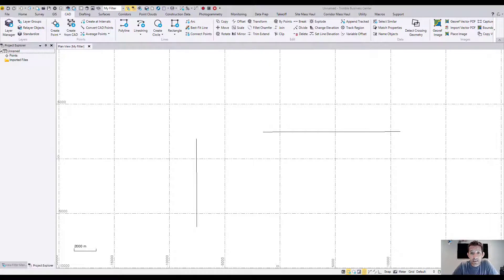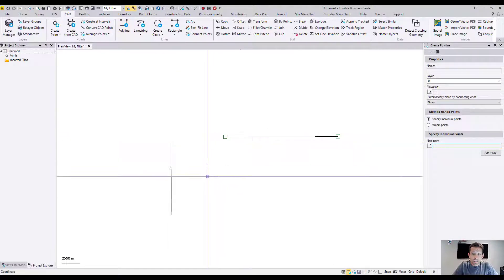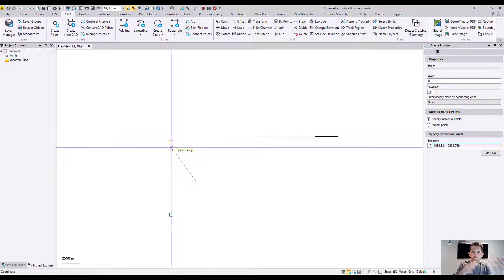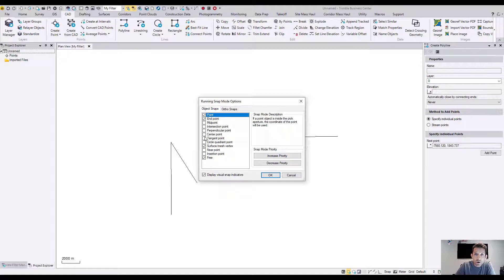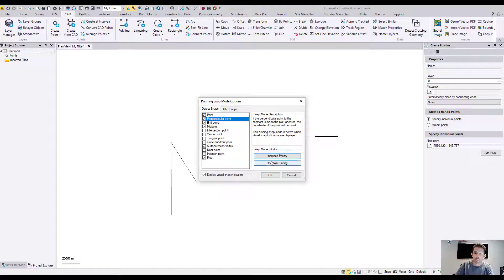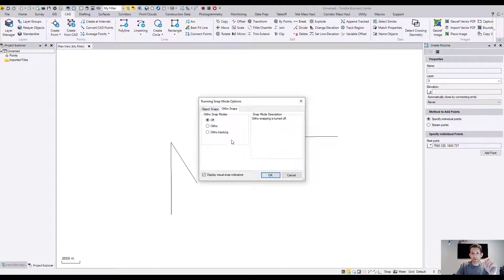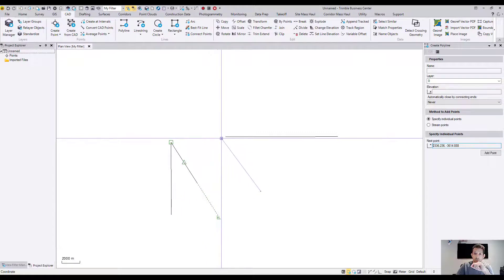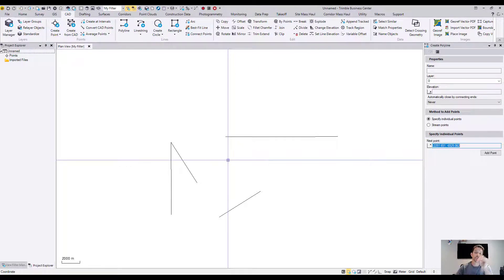Running object snaps in Trimble Business Center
Today we will look at some of the running snaps in Trimble Business Center. You can turn on and off running snaps by clicking on the "snap" button at the bottom bar. increase priority of the snap by clicking increase or decrease priority of snap. When you click on the snap there is a description of the snap right in the running snap window.